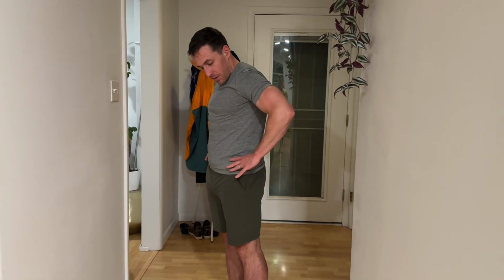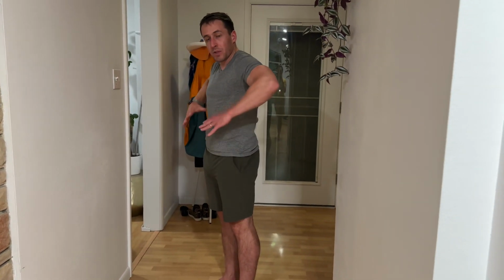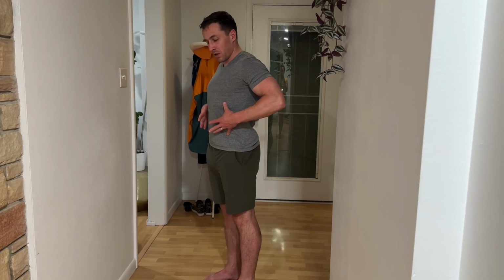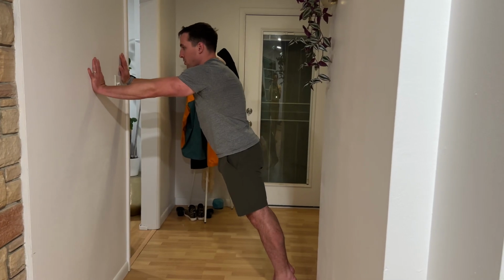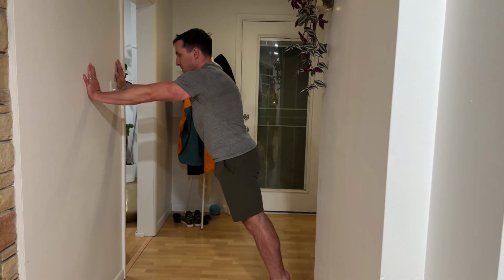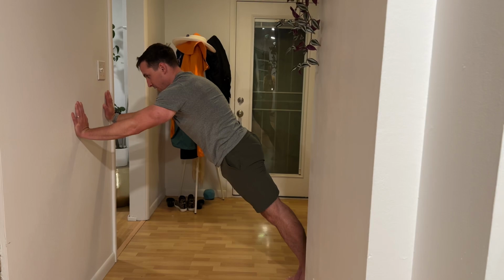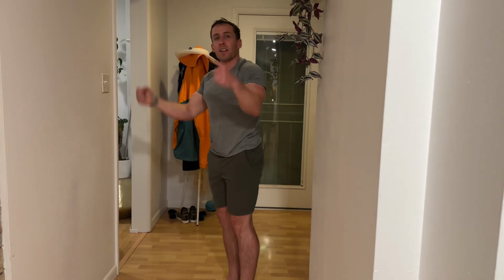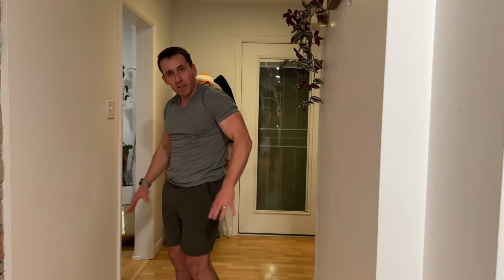Wall Plank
This is a great at home core and shoulder exercise